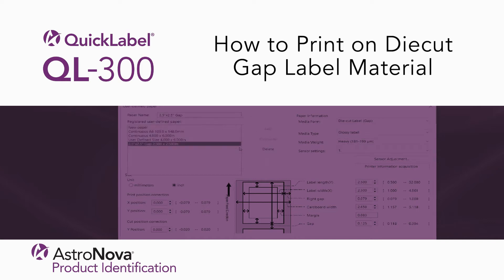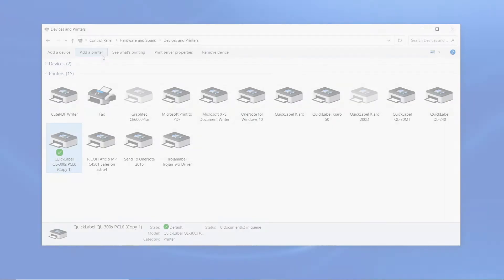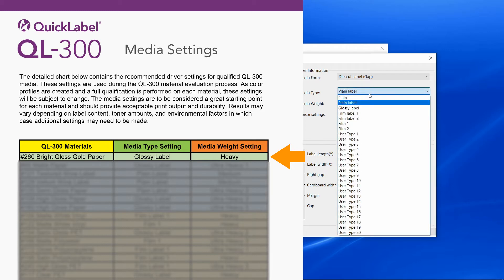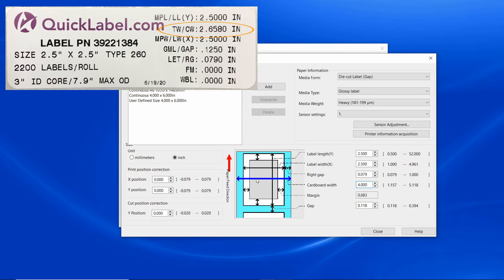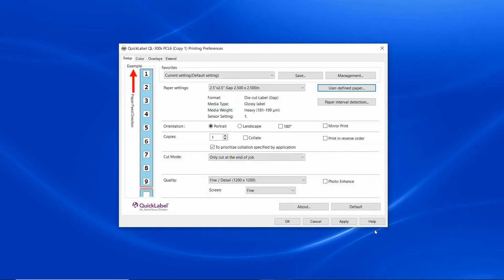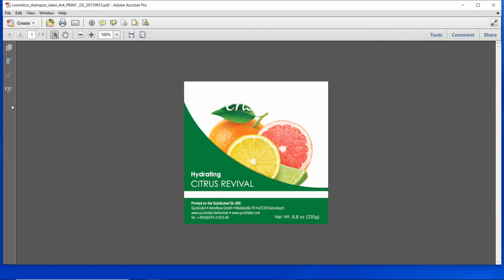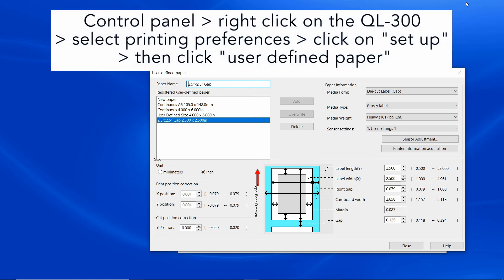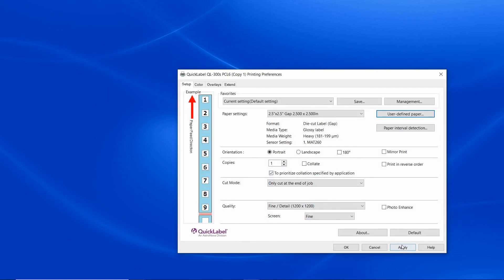QL-300 Tech Support - How to Print on Diecut Gap Label Material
Learn how to print on diecut gap label material with the QuickLabel QL-300 printer. Before loading the label material into your printer, take a look inside your label roll. We’ll explain how to properly read the tag on the inside roll of your label material. It’s important to note your material part number (8 digits), material type (3 digits) and the dimensions that you need to set up your profile in the printer driver.